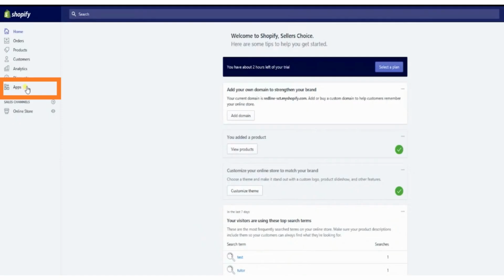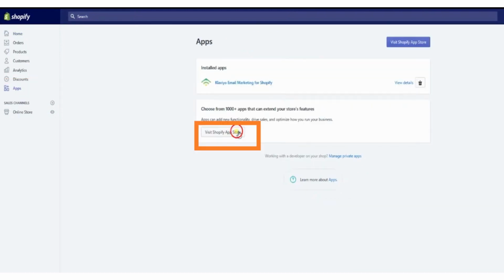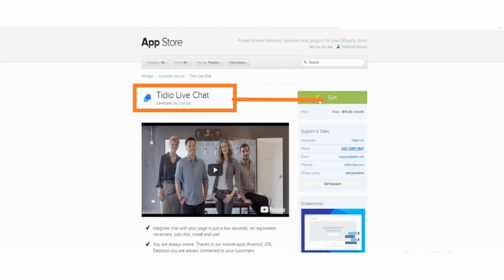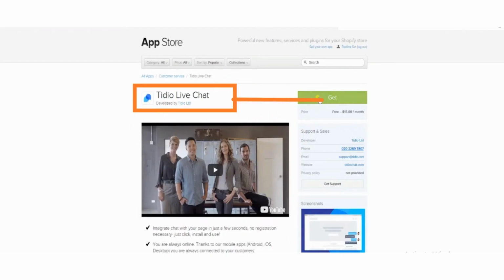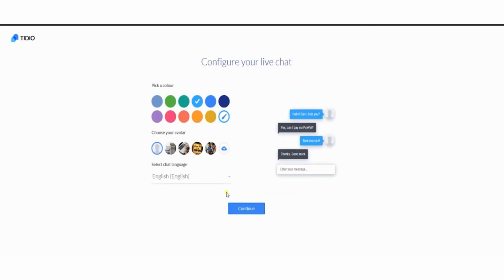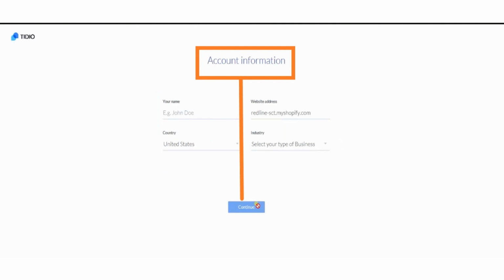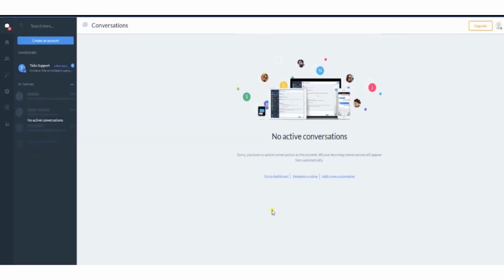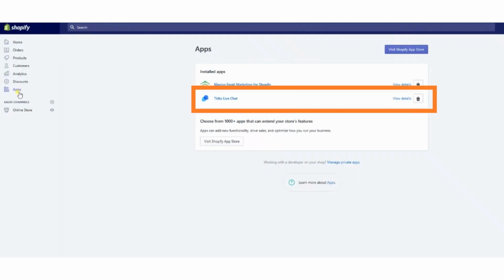Step By Step How To Install Tidio On Shopify Chatbot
In this video tutorial we will walk you through step by step how to install tidio on Shopify?

Are you a Shopify store owner looking to enhance your customer support and engagement? Look no further! In this comprehensive tutorial, we'll guide you step-by-step on how to install Tidio on your Shopify store.

Tidio is a powerful live chat and chatbot platform designed to help you connect with your website visitors in real-time. With Tidio, you can improve customer service, increase sales, and build lasting relationships with your customers. Whether you're a beginner or an experienced Shopify user, this tutorial will walk you through the process of integrating Tidio seamlessly into your online store.

Key Topics Covered:

Introduction to Tidio: We'll start by introducing you to Tidio and explaining its benefits for your Shopify store. Learn how Tidio can boost customer engagement and streamline your support efforts.

Creating a Tidio Account: If you don't already have a Tidio account, don't worry. We'll guide you through the quick and easy process of setting up your Tidio account.

Installing the Tidio App: Discover how to locate and install the Tidio app from the Shopify App Store. We'll provide clear, step-by-step instructions to ensure a smooth installation process.

Configuring Tidio: Once Tidio is installed, we'll walk you through the essential configurations to tailor the live chat widget to match your store's branding and style.

Customizing Automated Chatbots: Learn how to create and customize chatbots using Tidio's user-friendly interface. These bots can help you handle frequently asked questions and provide 24/7 support to your customers.

Integrating Tidio with Shopify: Discover how to seamlessly integrate Tidio with your Shopify store. We'll explain how to synchronize customer data and orders, ensuring you have a complete overview of your visitors' needs.

Setting up Triggers and Automations: Maximize the efficiency of Tidio by setting up triggers and automations that engage customers at the right moment. We'll show you how to create personalized messages and trigger them based on user behavior.

Testing Your Setup: Before going live, it's crucial to test your Tidio installation to ensure everything works as expected. We'll guide you through the testing process to guarantee a seamless customer experience.

Monitoring and Analytics: Learn how to utilize Tidio's built-in analytics to track chat performance, customer interactions, and conversion rates. This data will help you make informed decisions to improve your customer support strategy.

Best Practices and Tips: We'll share some best practices and tips to get the most out of Tidio on Shopify, including strategies for boosting sales and enhancing customer satisfaction.

Troubleshooting: If you encounter any issues during the installation or usage of Tidio, we'll provide troubleshooting tips and resources to help you resolve them quickly.

By the end of this tutorial, you'll have Tidio up and running on your Shopify store, ready to provide top-notch customer support and drive higher sales. Don't miss out on this opportunity to enhance your online business with the power of Tidio. Join us on this journey and take your Shopify store to the next level.

If you're ready to get started, watch this tutorial now and unlock the full potential of Tidio on Shopify. Your customers will thank you, and your business will thrive with this powerful addition to your e-commerce toolkit.